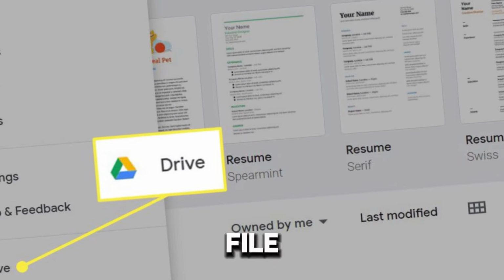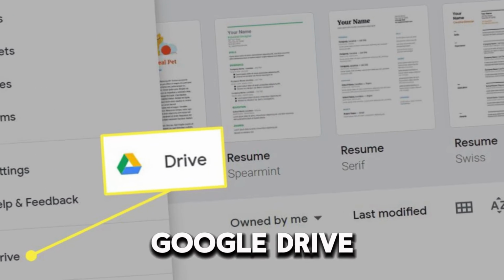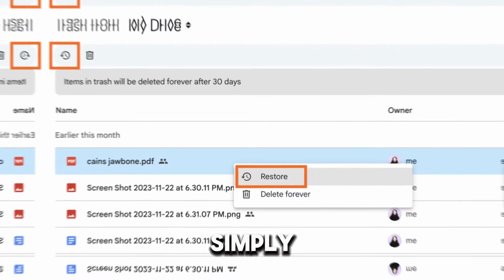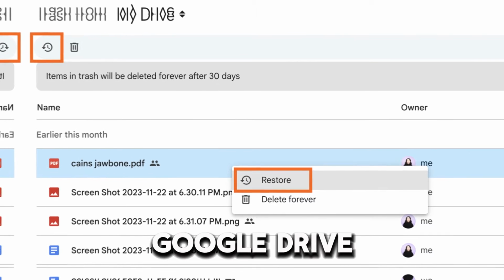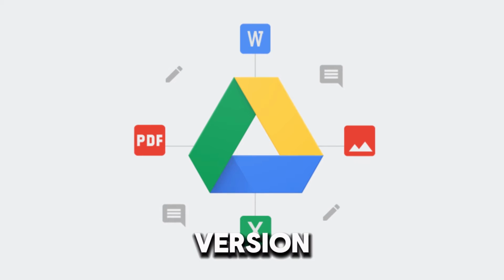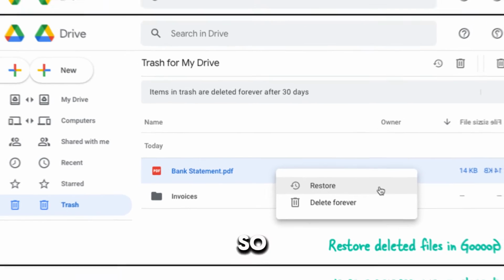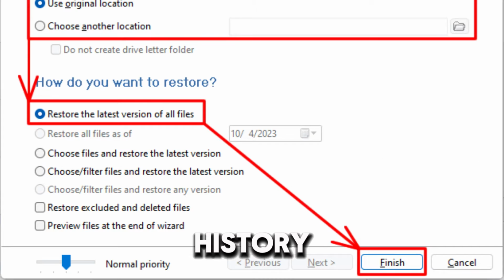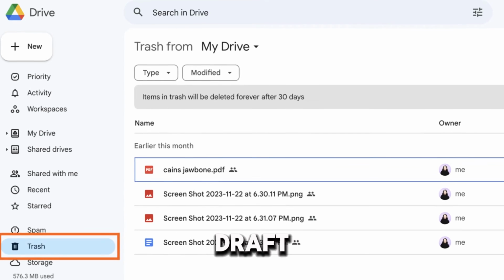How to Recover Permanently Deleted Files and Folders in Google Drive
In this step-by-step tutorial, we’ll show you how to recover permanently deleted files and folders in Google Drive. Losing important documents can be frustrating, but there are ways to try and retrieve them, even after they've been permanently removed. Learn about the various methods for file recovery, including:

- 🗑️ Checking the Trash Folder: How to restore files from Google Drive's Trash.
- 🔒 Accessing Google Vault (for G Suite/Workspace users).
- 💡 Tips for Preventing Data Loss in the Future.

Whether you're using Google Drive for personal or business purposes, this video will help you maximize your chances of recovering those critical files. Watch now and get your data back!